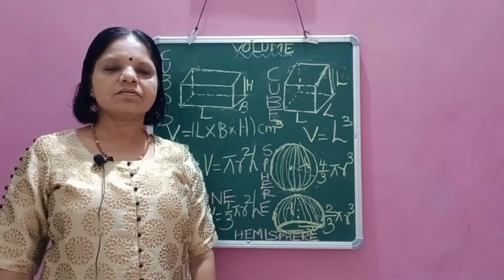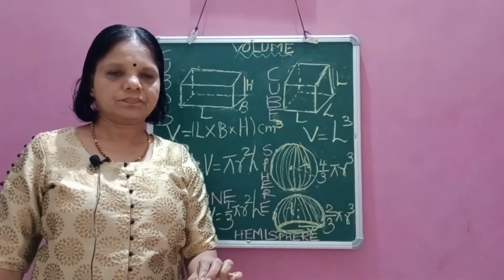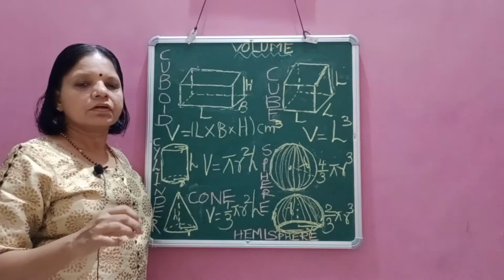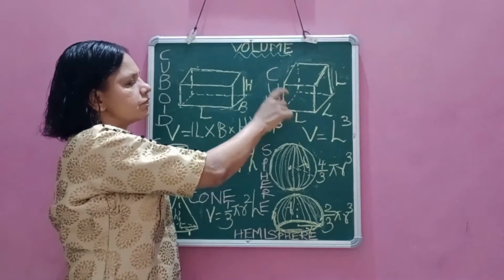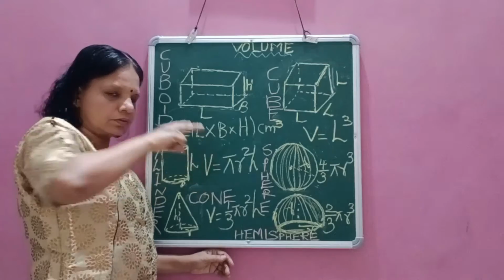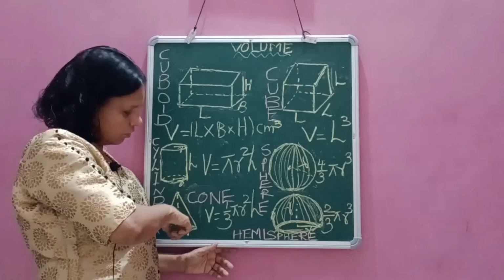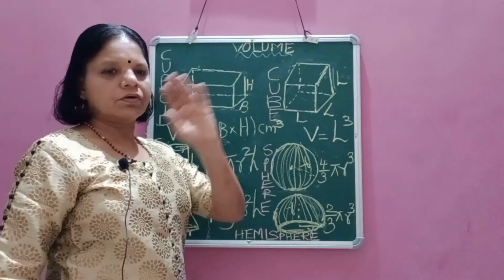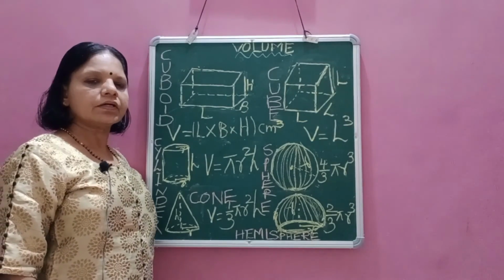Basic Maths Lesson|| Volume.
In this video I will explain the concept of volume ,vlumes of cuboid,cube,cylinder ,sphere and hemi sphere .